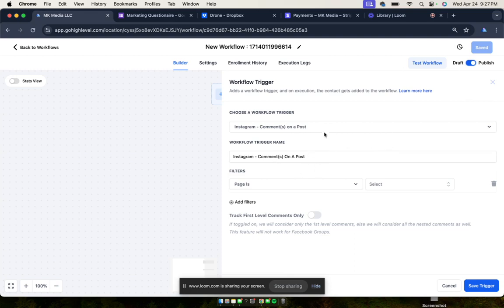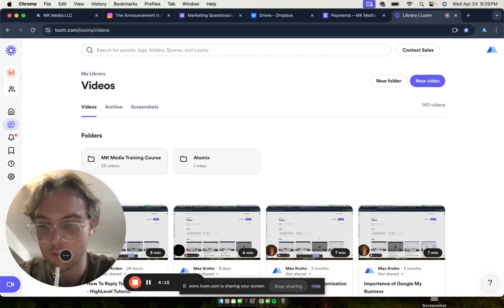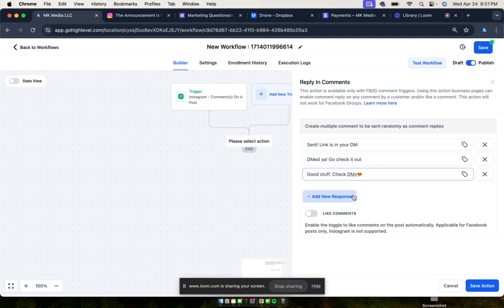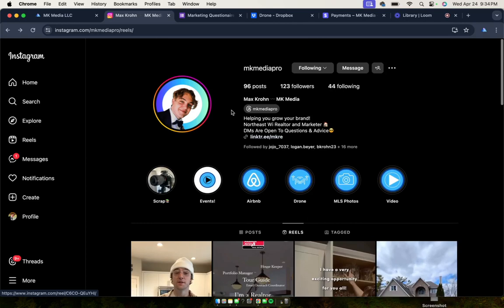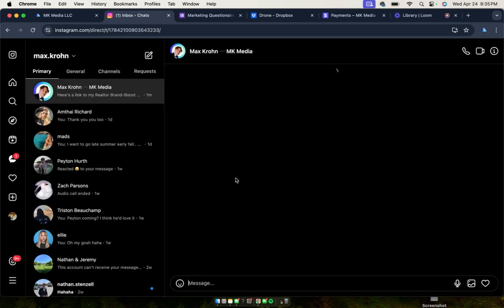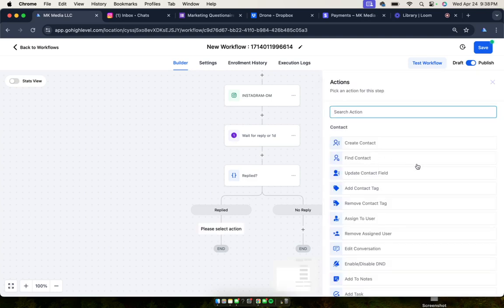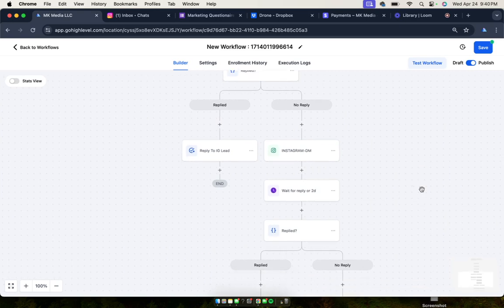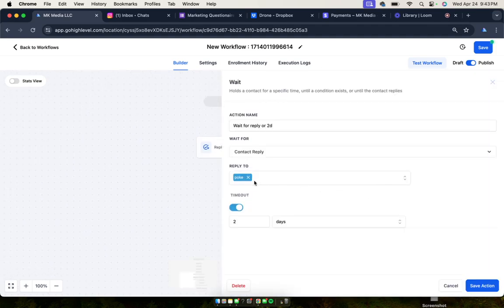Replace ManyChat With This New GHL Feature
This is lowkey revolutionary. Get rid of ManyChat and use this GHL automation. I'll be using this for literally every single instagram post from here on out.

GHL YOU ROCK

Best Resource for "Agency-Style" Business Owners:  (want to use this tool?)

SMMA, Agency Life, Day In The Life, Business Owner, Personal Finance, Stock Market, Budgeting, Real Estate, Realtor, Personal Brand, Marketing.